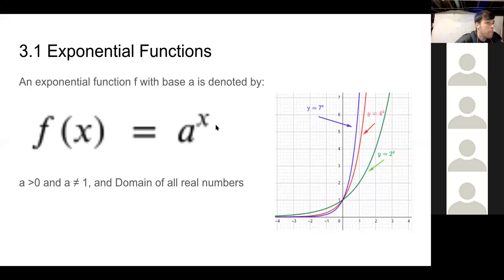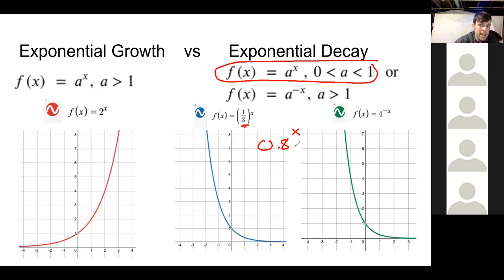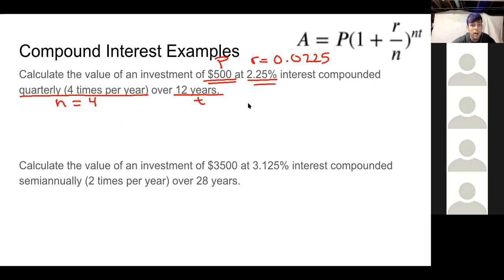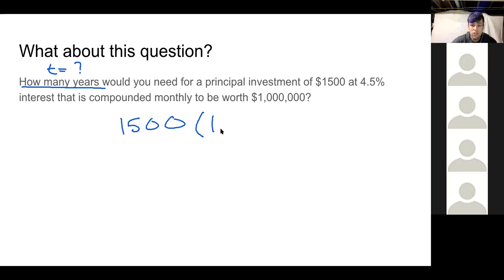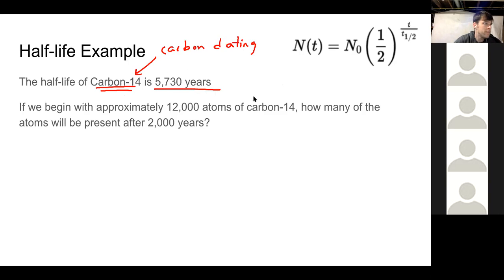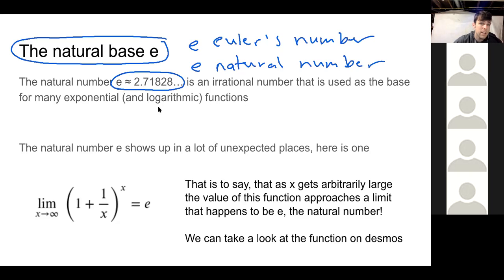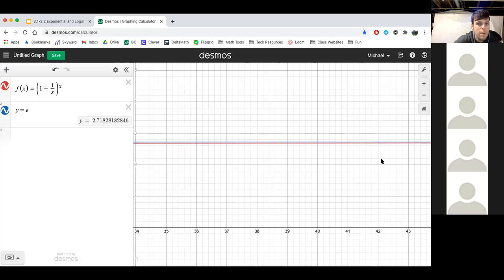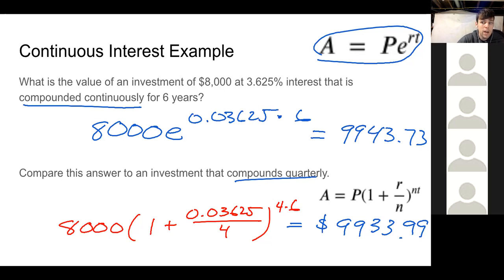APPCT 3.1 Exponential Functions